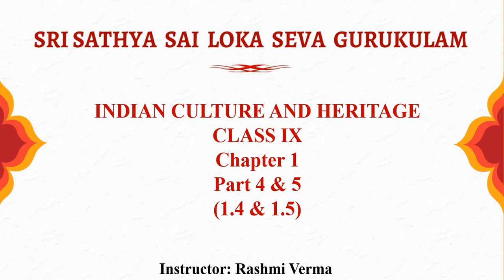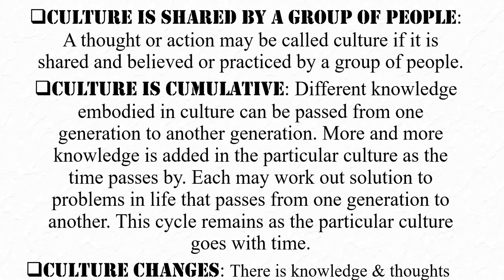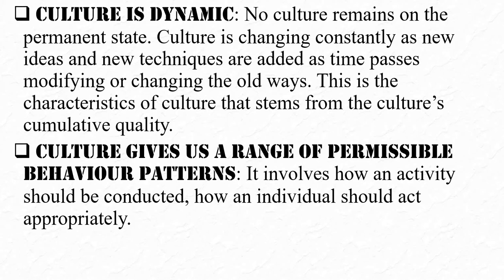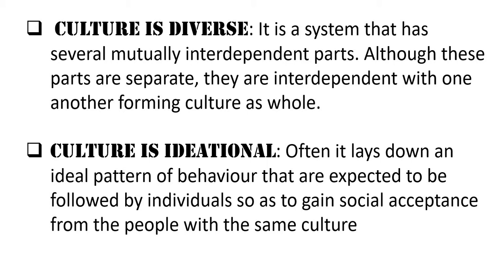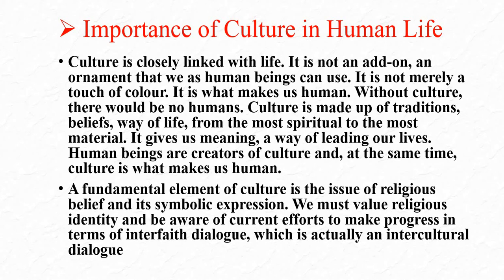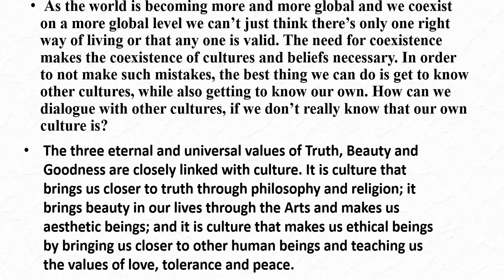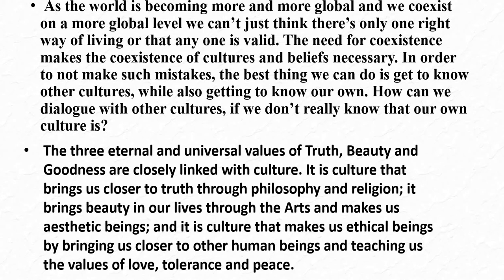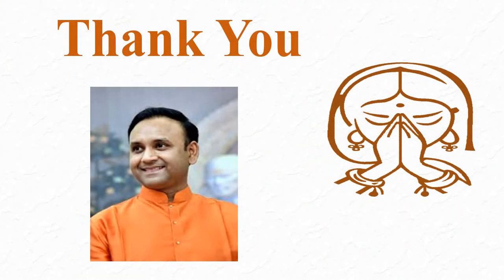sairam chapter 1,part 4+5 concluding part of Indian Culture and Heritage NIOS board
Sairam Chapter 1,part 4+5 concluding part of Indian Culture and Heritage NIOS board English medium